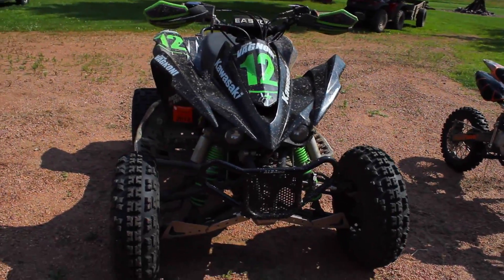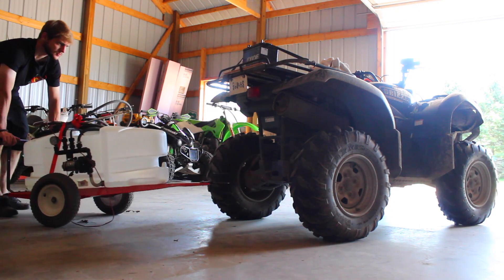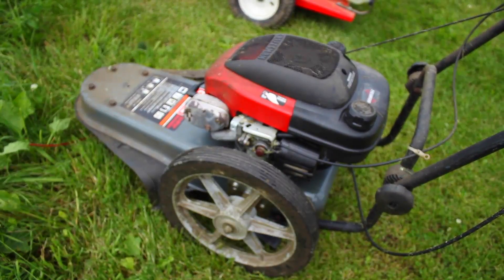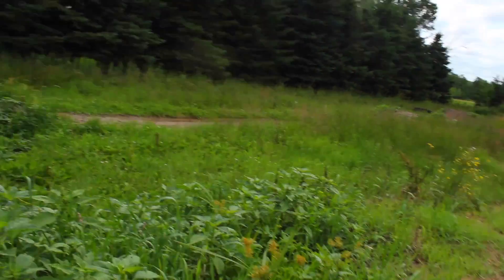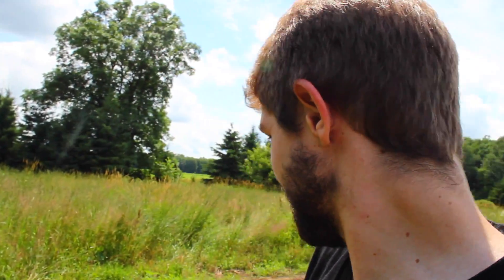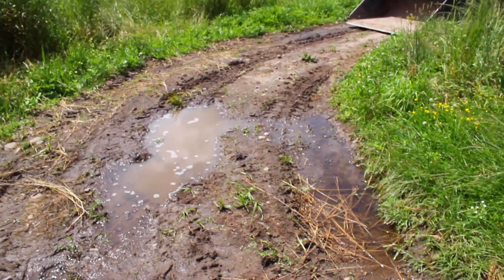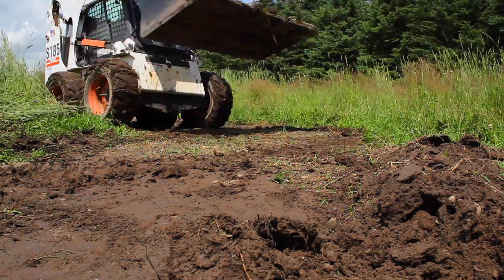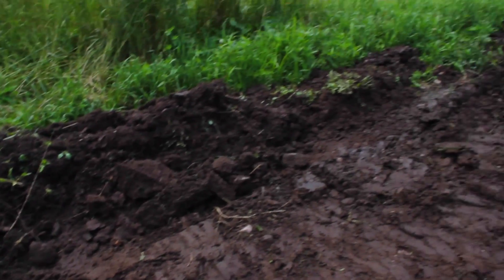Backyard Motocross Track! Building New Lines!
New Videos Every - Tuesday, Wednesday, Thursday 5:00PM

SUP FAM? :) Just worked a little more on my Backyard Motocross Track! Im Building New Lines! I worked on an outside berm but the ground was kinda wet so it did not look the best it should work out once i ride it a few times.

- Gopro Hero 5 / Gopro Karma Grip
- Gopro Hero 4 Black / Skeleton Housing / 3.5mm Mic Jack / Sony ECM-CS3 Mic
- Cannon T3i / Rokinon 8mm f3.5 Fisheye / 18-55mm Lens / Rode Video Mic Pro/ Joby Gorilla Pod

Dirt bikes, Quads and Sled Mod List

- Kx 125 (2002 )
Tom Zont racing motor, bored over 2mm to a 134cc
Case Matched Cylinder Porting
V Force Reeds
Boyesen Waterpump,
Hinson Clutch Basket
Carburetor Taper Board from 38 to a 40mm
Oversize Rotors
TZR Suspension
MX tech Hartman Fiber Sub Tanks.
Handmade exhaust system by Williams Motorwerx.
Full EMIG Racing Upper & Lower Billet Triple Clamps.
Scheduling Caliper Guards
Heavy-Duty Spokes

- KFX450R (2009)
FatPeg Pro Armor Nerf Bars
Full Pro Armor Skid Plates
Maxxis Razor XC Tires
Moose Steering Stabilizer
HMF competition series exhaust
EFI Power commander
Powermad Hand Guards

- KLX110L (2014)
Pro Taper SE Handle Bars
Two Brothers Rear Break Lever
EASTON Handle bars

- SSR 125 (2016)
Unit Air Filter
Rental 420 120 link chain
After market rear axle bolt